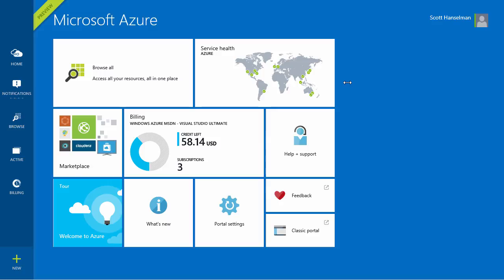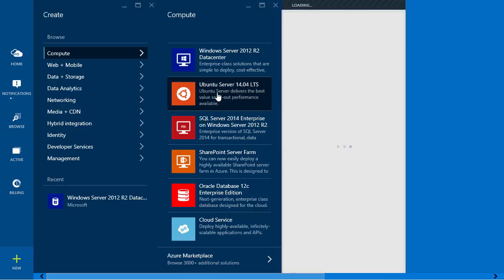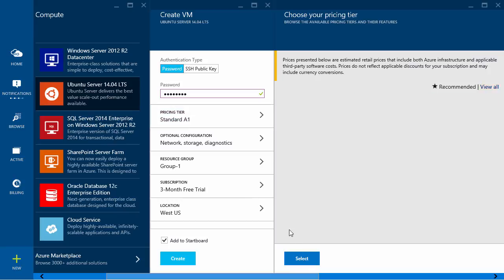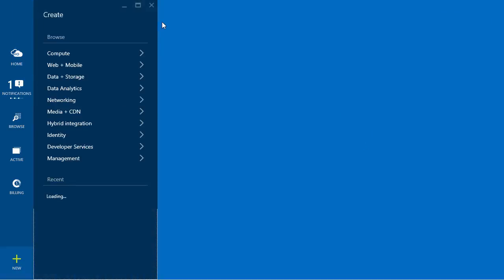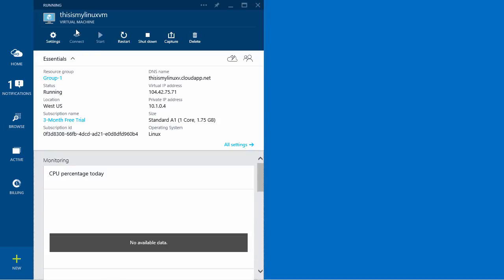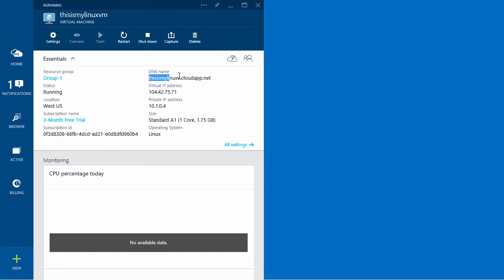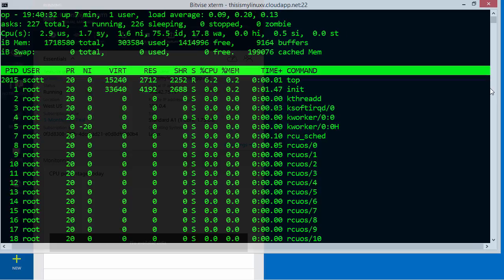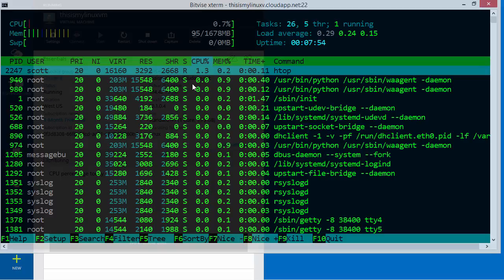OS Linux over Cloud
how to use linux system in microsoft cloud